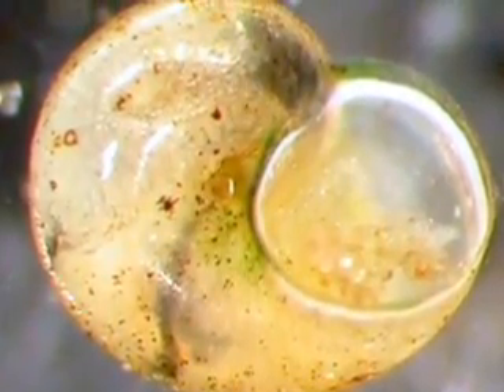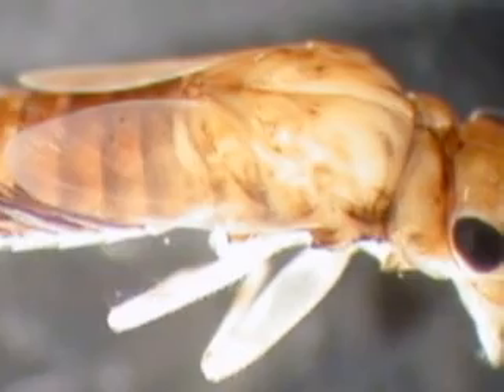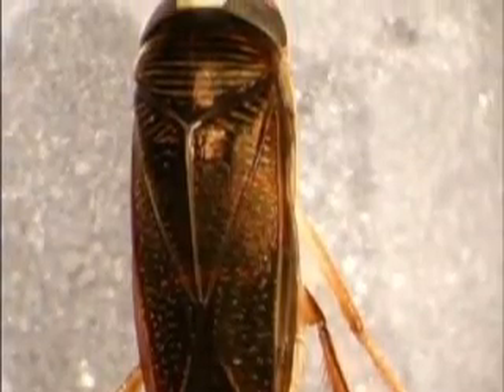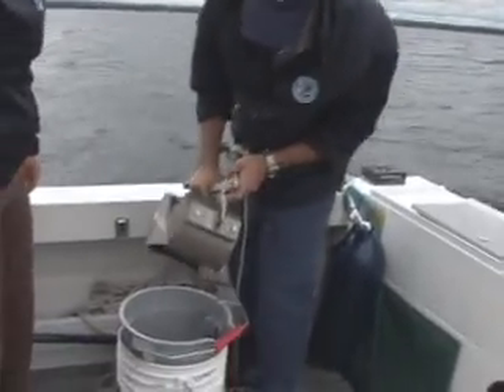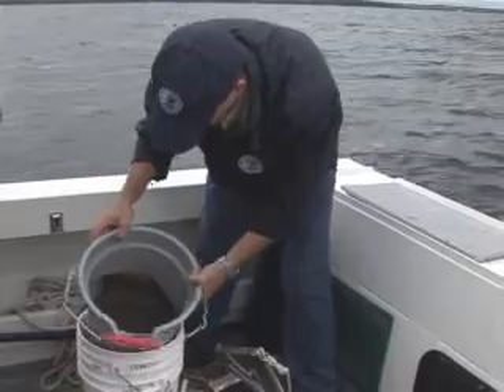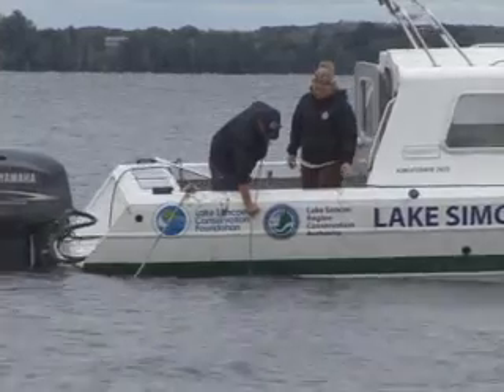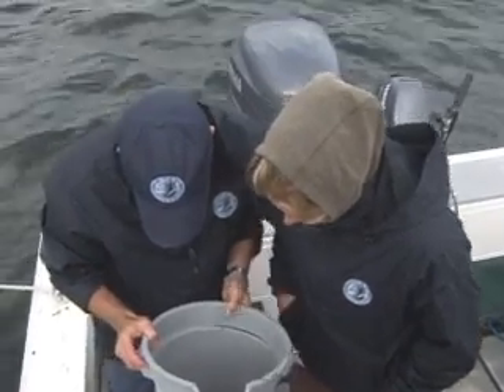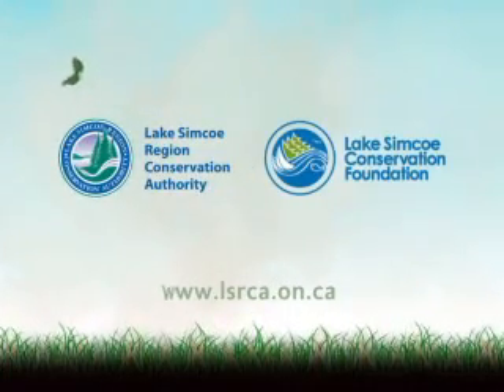Benthic Invertebrates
Studying the animals that live at the bottom of Lake Simcoe helps us better understand the lake's environmental conditions.